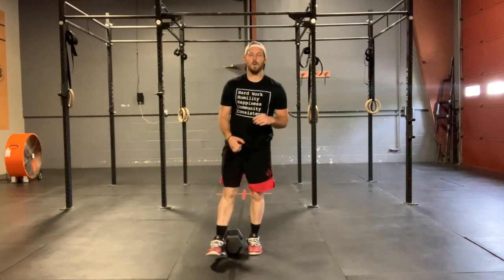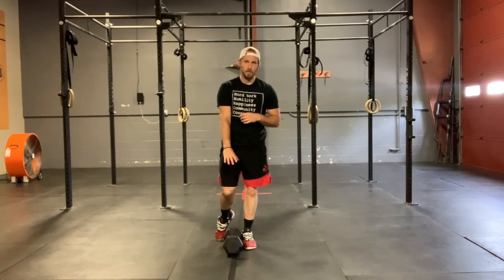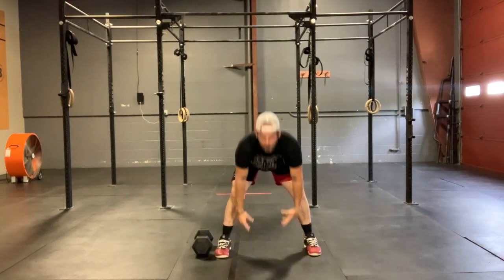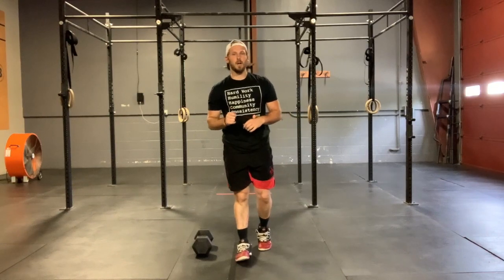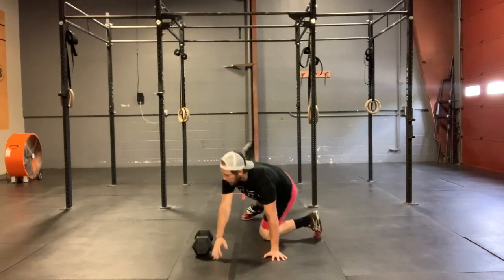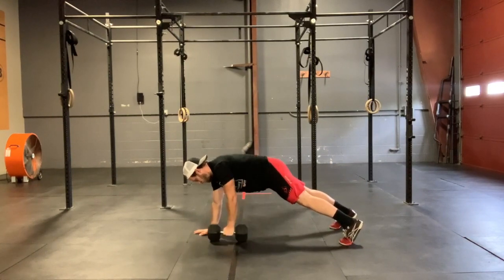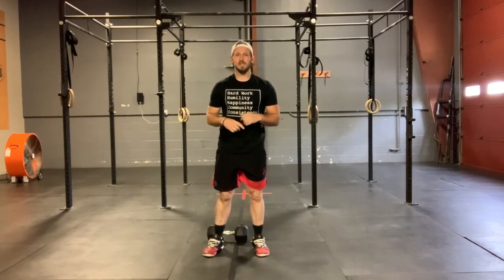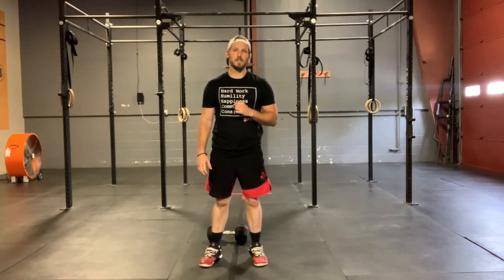4B Metcon, Wed 6.10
4B Metcon, Wed 6.10